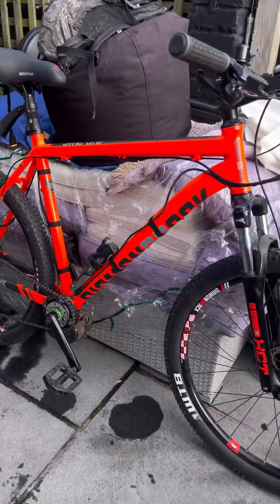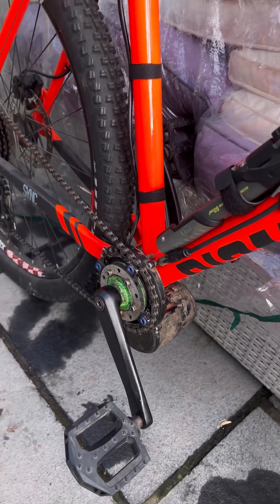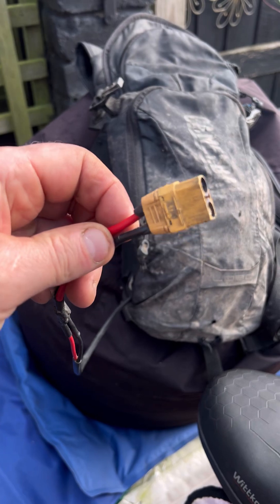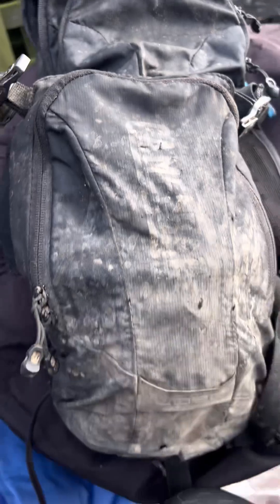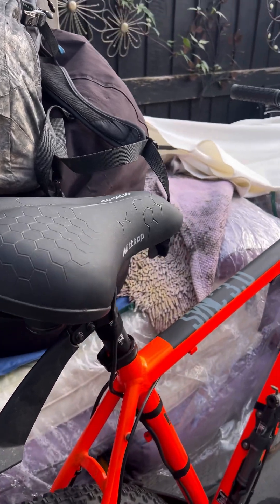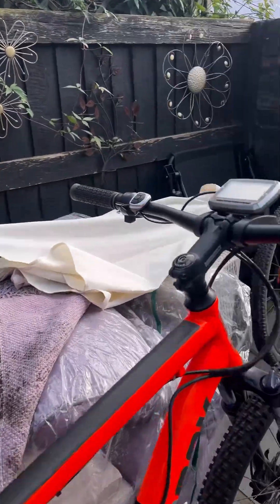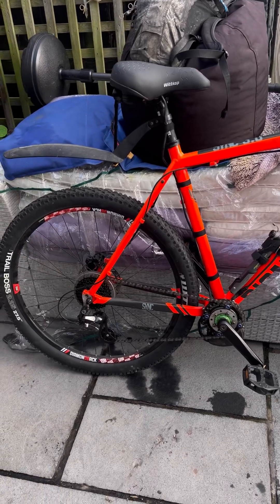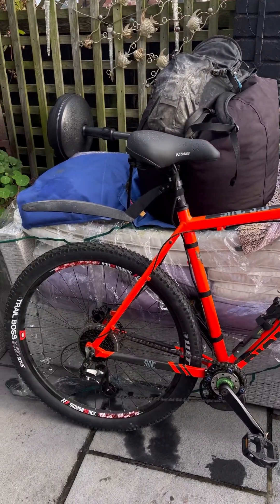Budget entry eMTB using a 350w tsdz2 tongsheng kit.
A budget eMTB entry for less than £600 all in. I sold my motor to a friend and fitted to his bike. 350w using a battery in the back pack 36v 13.5ampH and provides so much on this 27.5 and aluminium setup. Loads of upgrades on this motor from its tsdz2 with B parts including outer drive and inner gear upgrade. 30t bespoke adapter plus inner bearings beefed up on the bottom bracket shaft. Then used anti rust grease throughout. Works superb